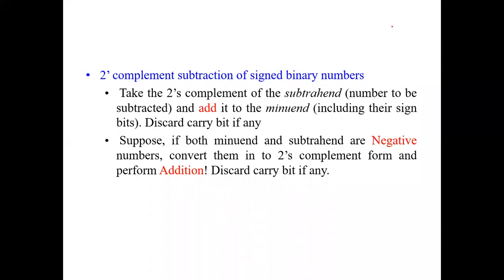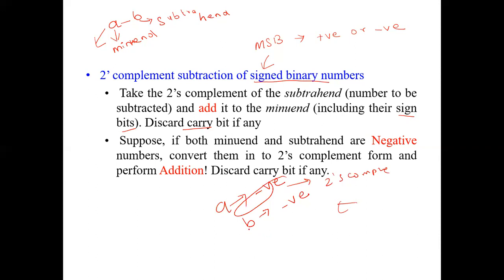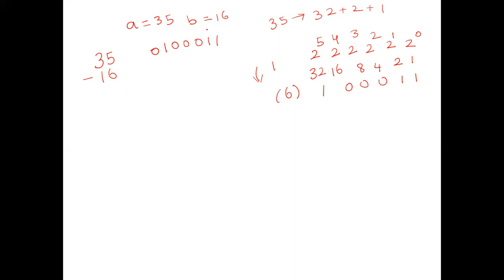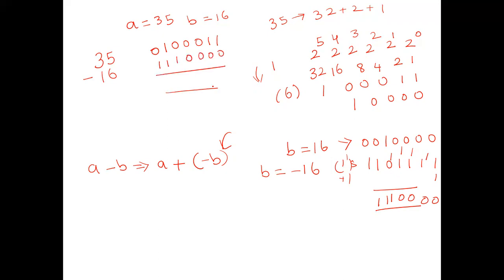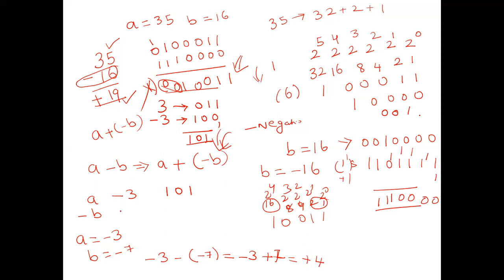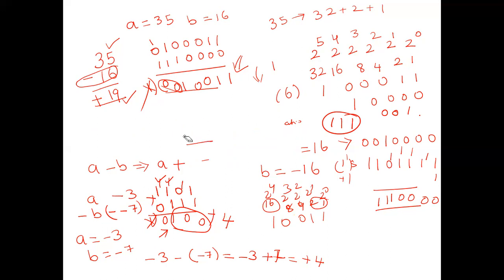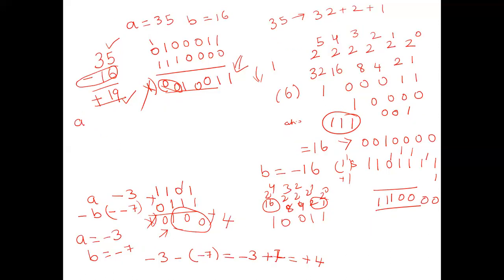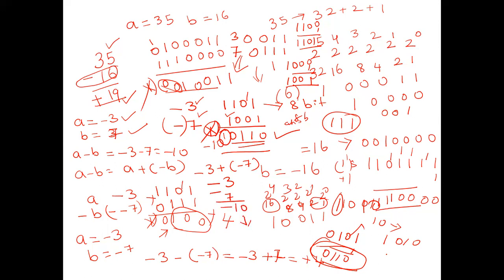Subtraction of signed numbers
0's and 1's changed to Srinivasan Rajendran

C Program Series, SRM University, 0's and 1's, o's and 1's, zeroes and ones, OS, COA, C Program, C Programming, Srini